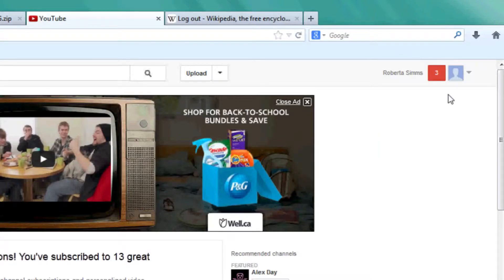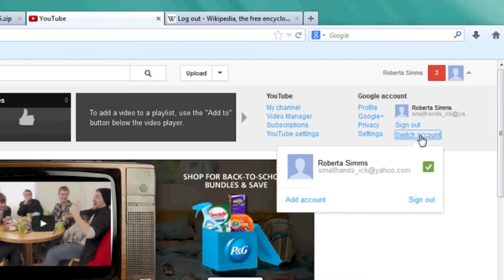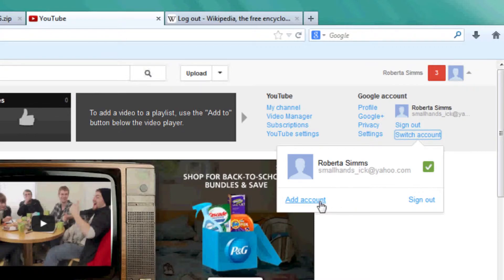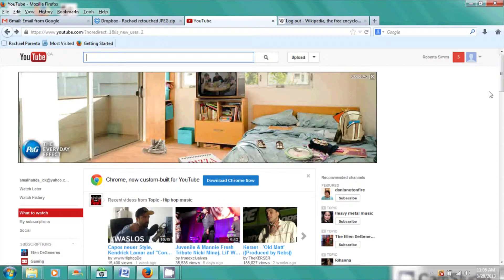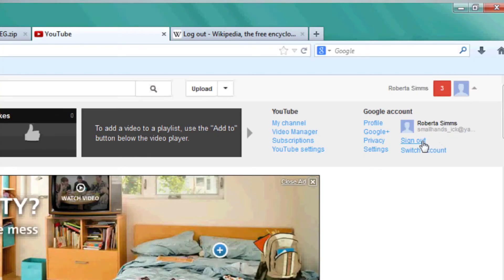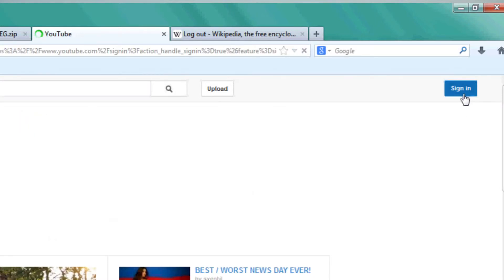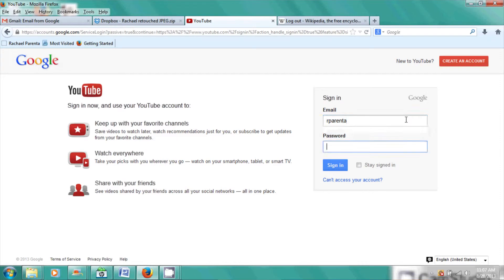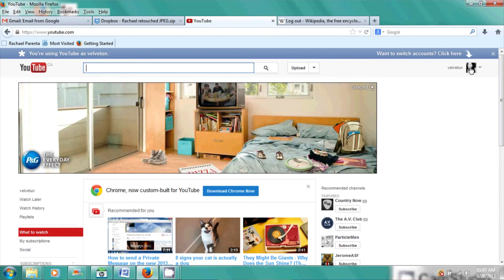How to Change Your Gmail Account on YouTube : Computer & Internet Skills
Changing your Gmail account on YouTube will help make sure that you still receive important account emails. Change your Gmail account on YouTube with help from an administrative specialist as well as a computer expert and hardware specialist in this free video clip.

Series Description: The most expensive computer in the world won't actually do you any good if you don't know how to utilize both its hardware and software properly. Get tips on computers with help from an administrative specialist as well as a computer expert and hardware specialist in this free video series.